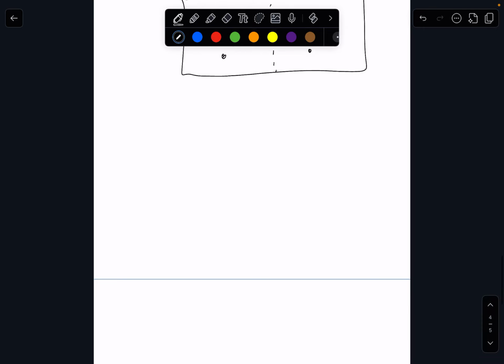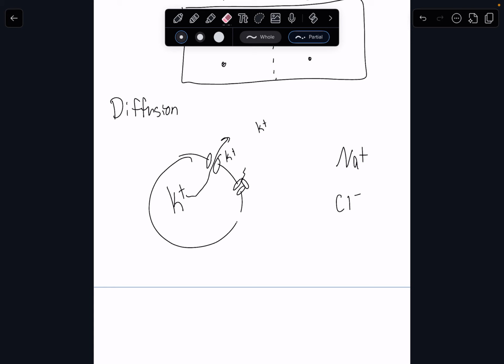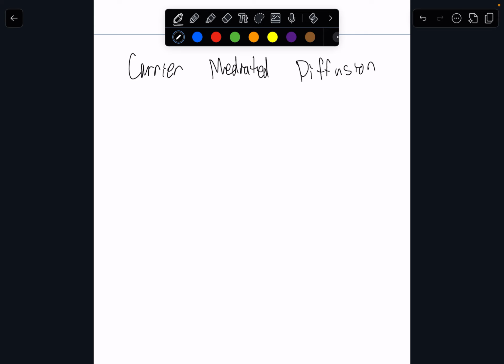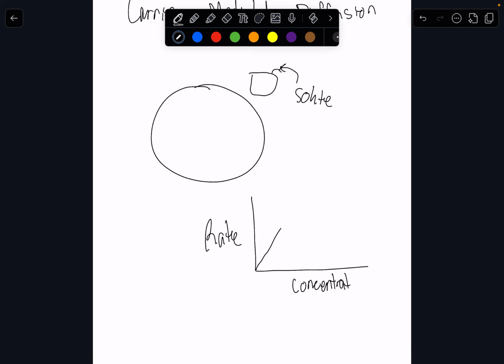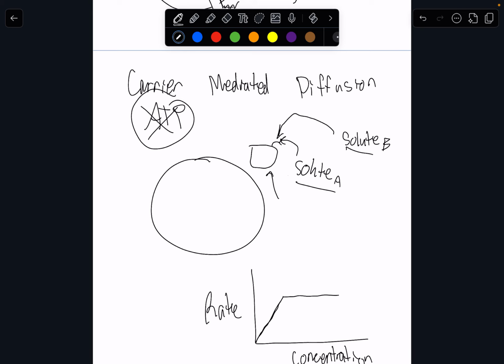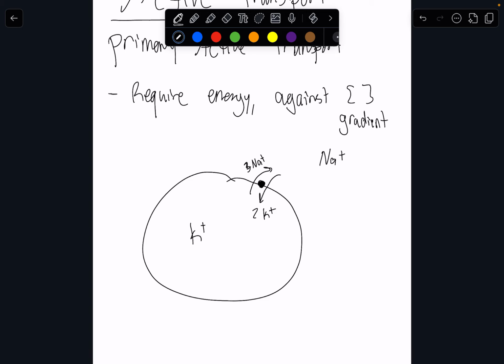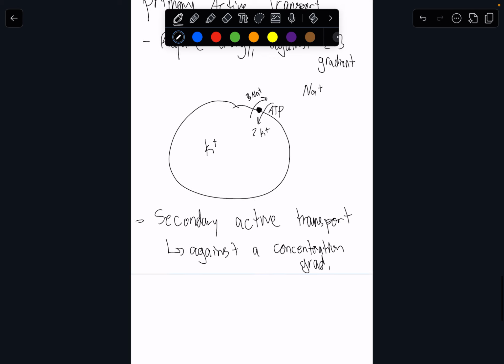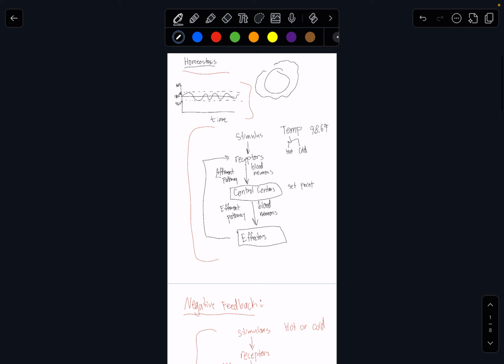Bio 461 Exam 1 Essay 1 part 2/3